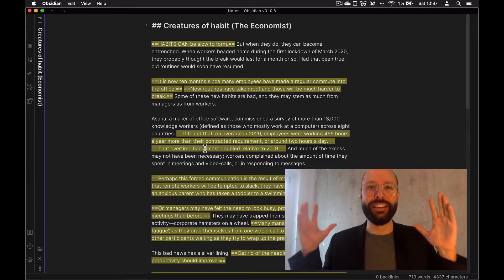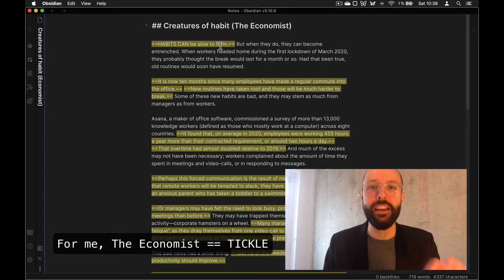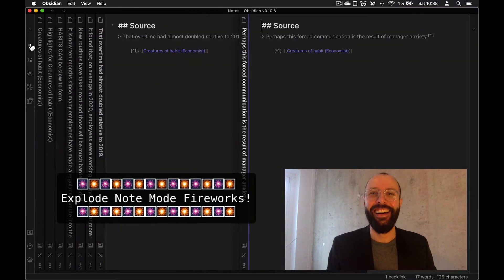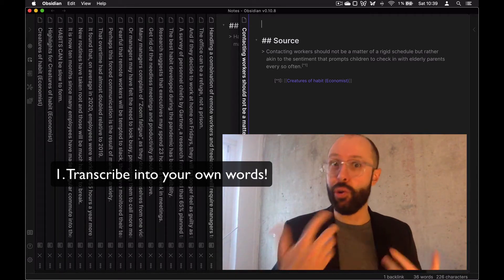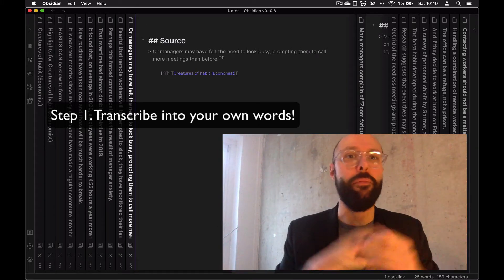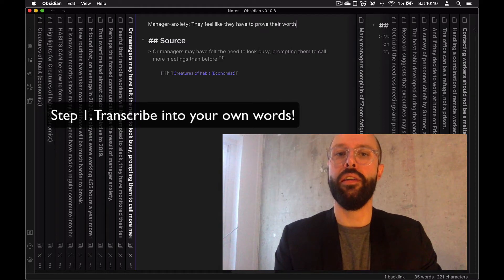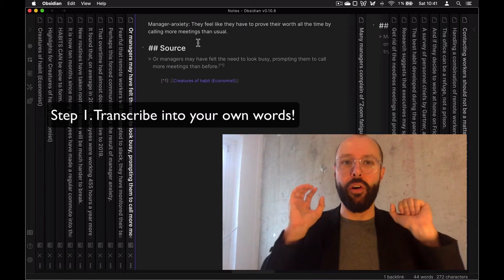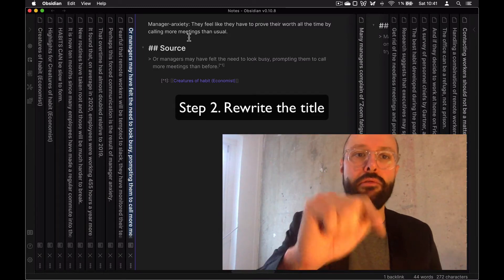[Tips & Tricks] A SECRET Highlight Mode for Obsidian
A follow-up video to the SECRET Highlight Mode for Obsidian!